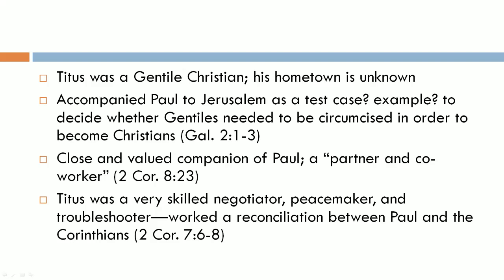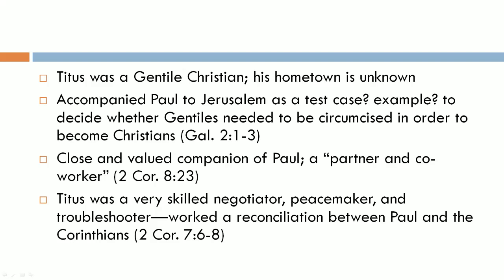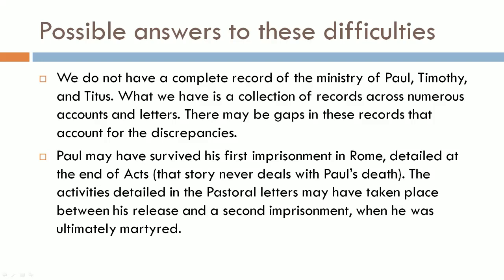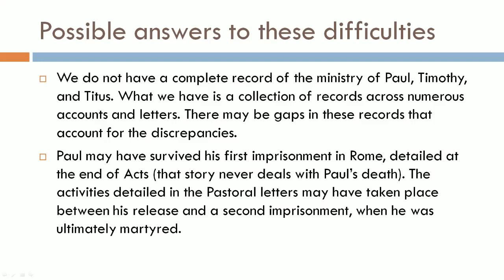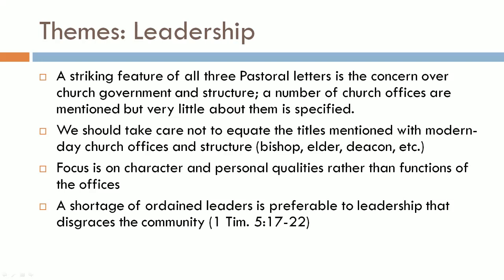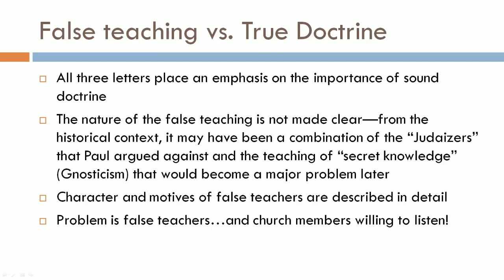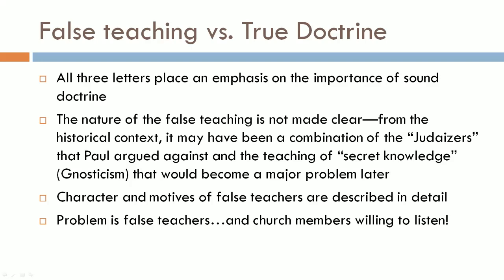Mid-Week Bible Study: The Pastoral Epistles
Focusing on the letters of 1st/2nd Timothy and Titus.